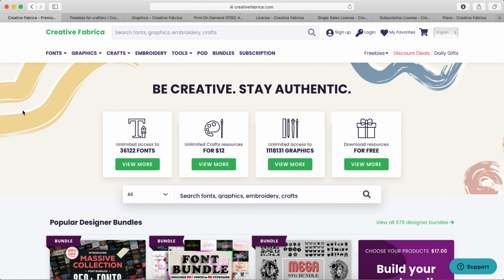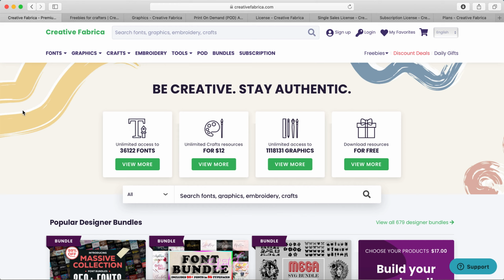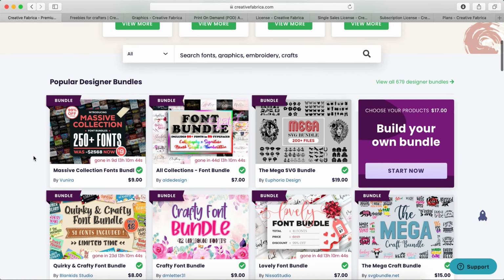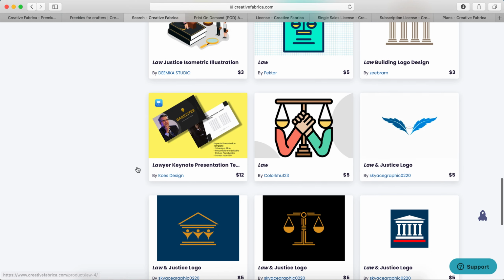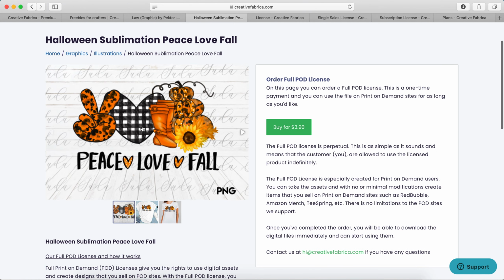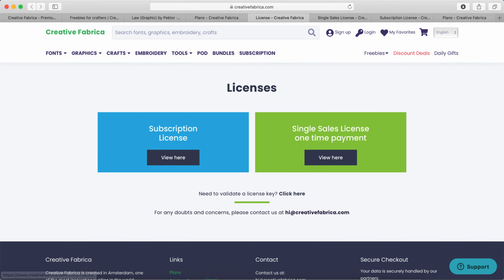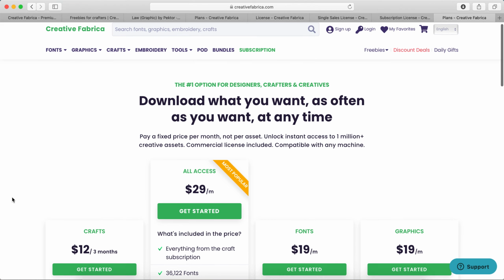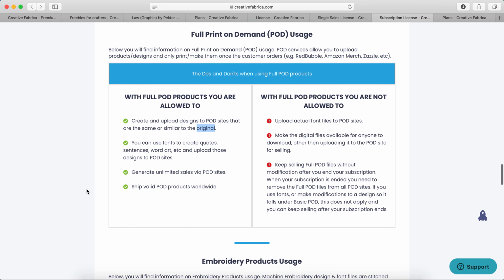Creative Fabrica Review | Under 10 Minutes!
Today, I wanted to share my honest thoughts about Creative Fabrica.

Is it good? Is it bad? Find out what I think about it in this Creative Fabrica review video!